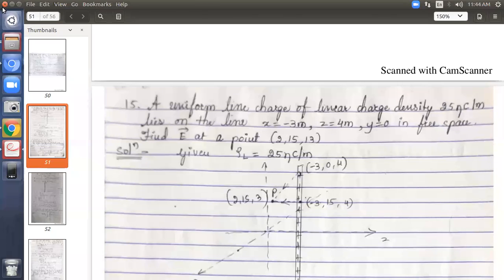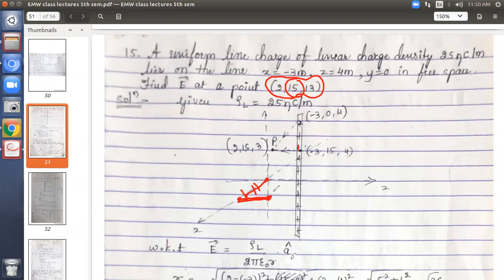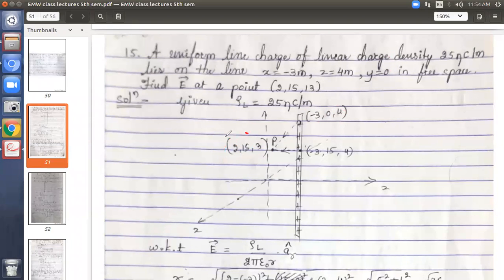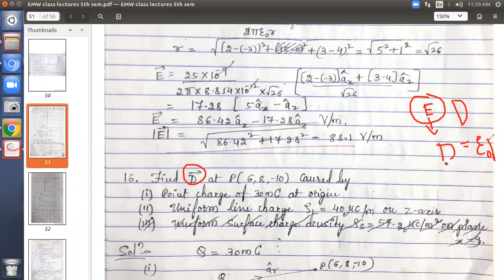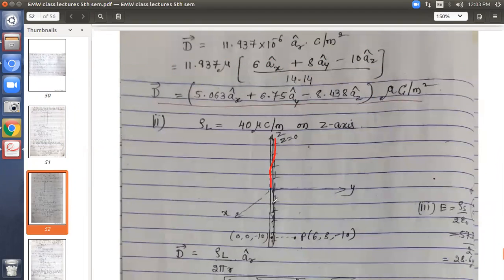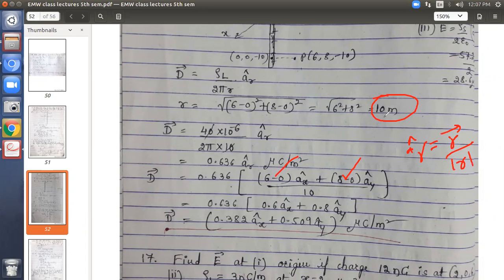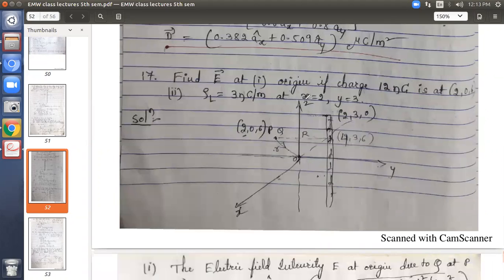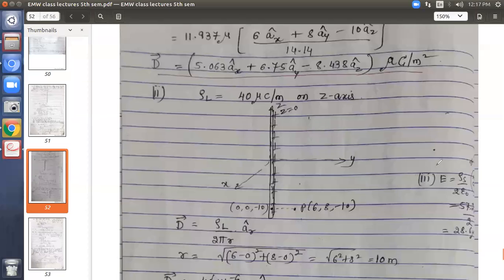Electromagnetic Waves Lecture 16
Problems on Charge density  ρ